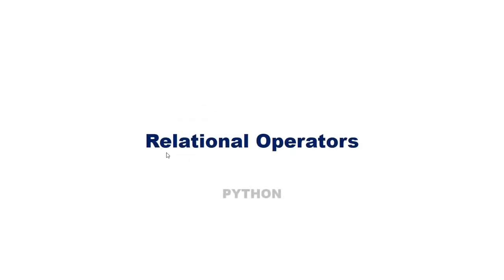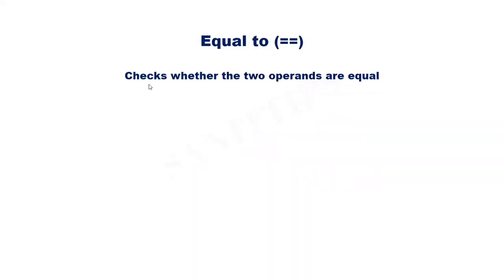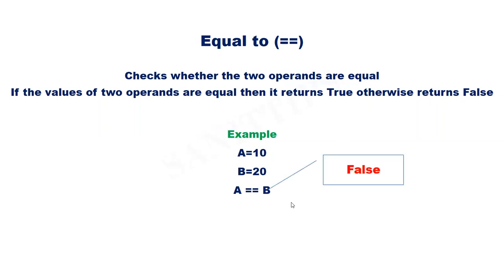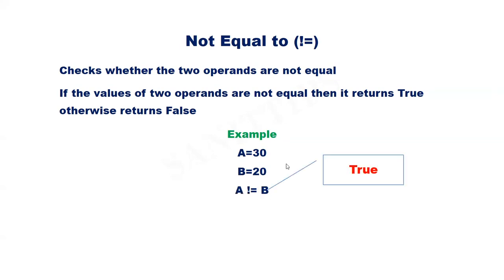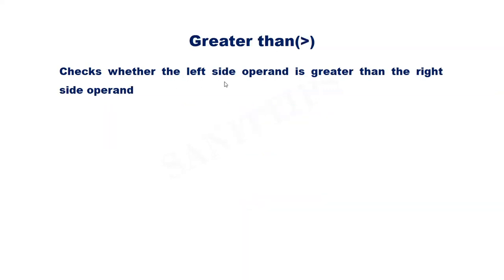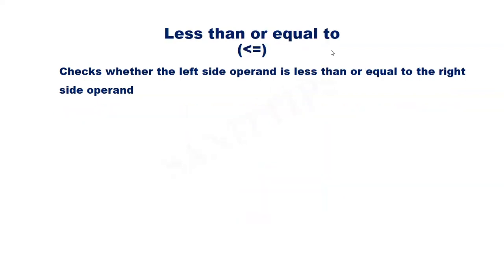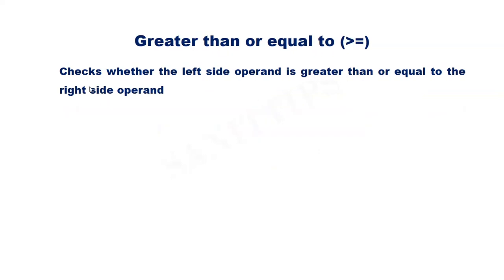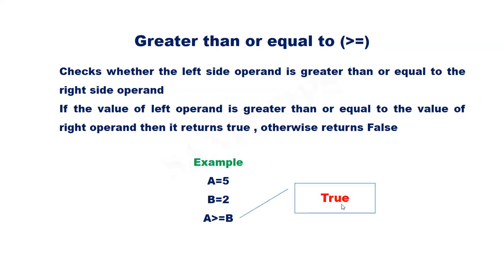Relational Operators in Python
Relational Operators in Python with Example